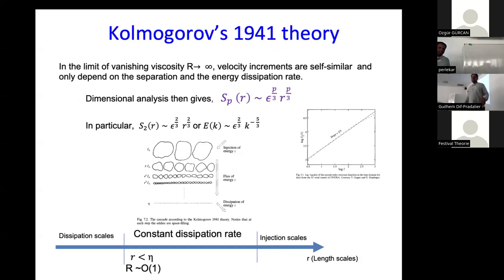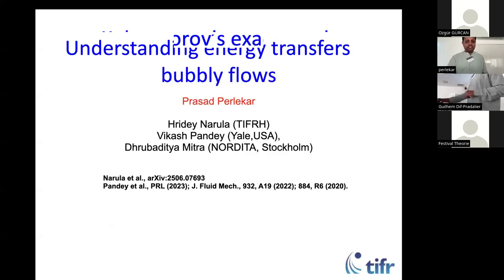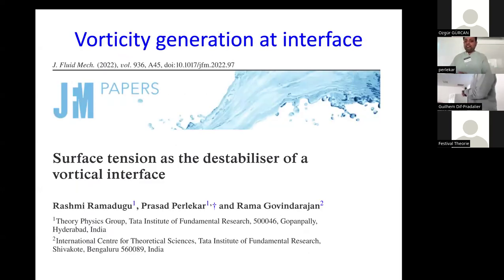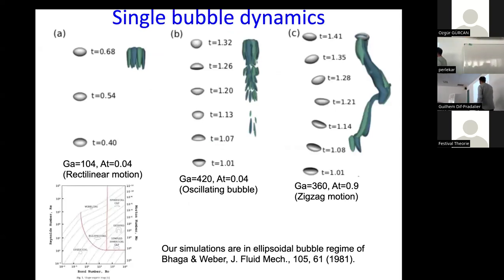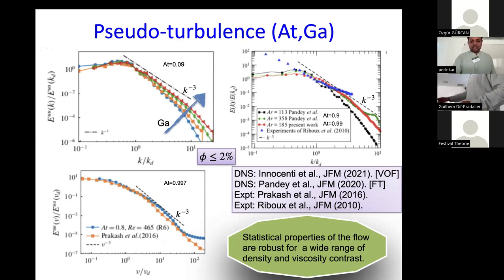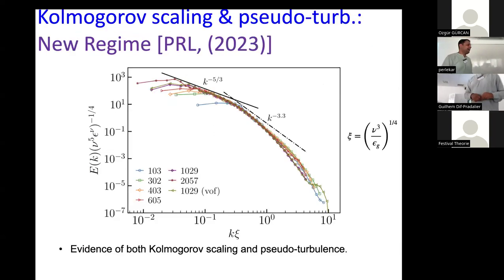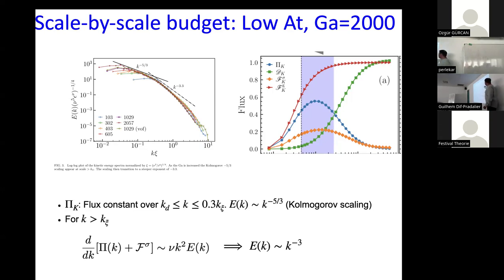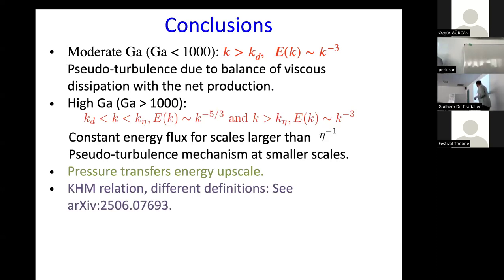Festival de Theorie 2025 - PPerlekar